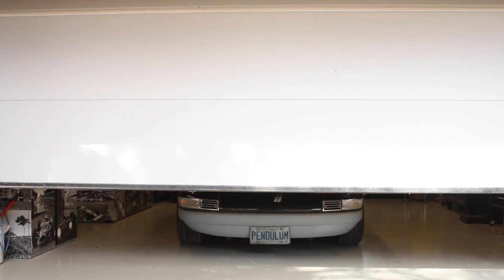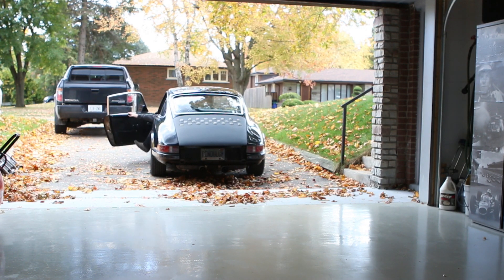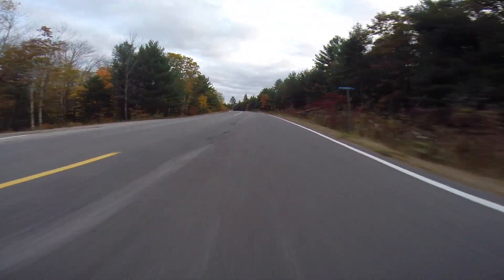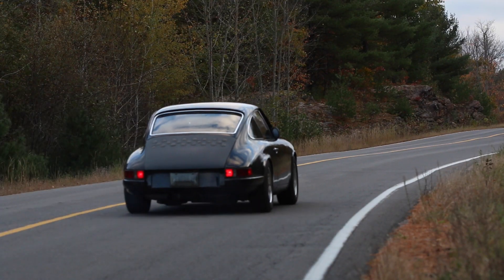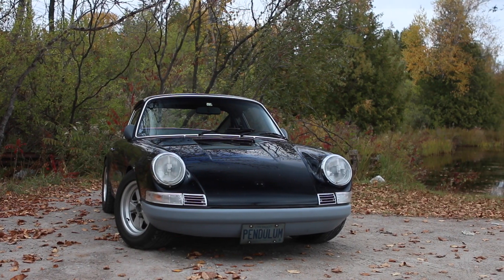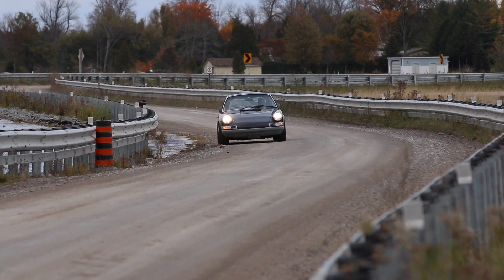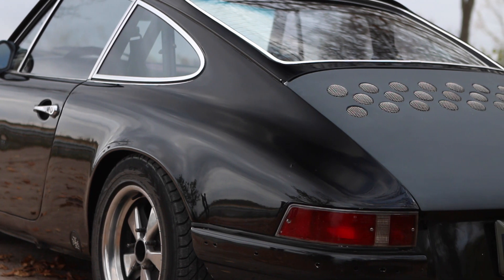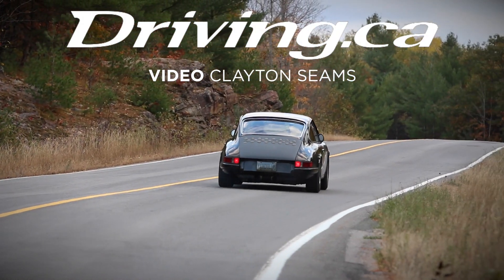Classic Car | The Pendulum Outlaw 911 | Driving.ca